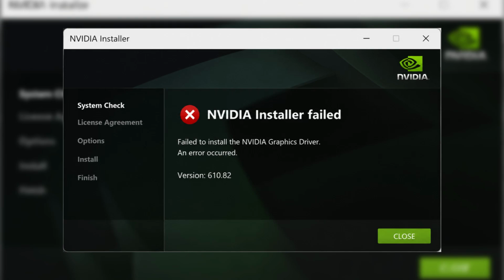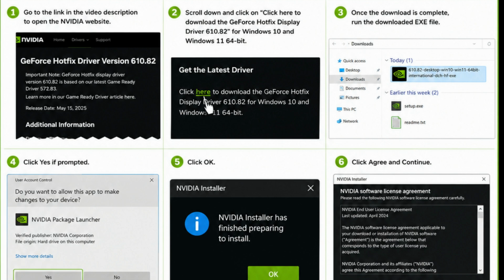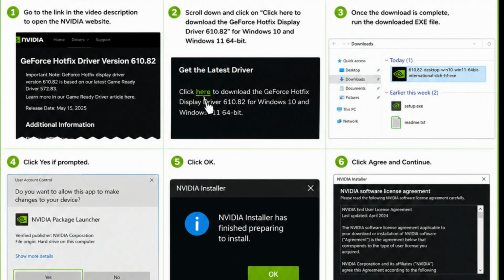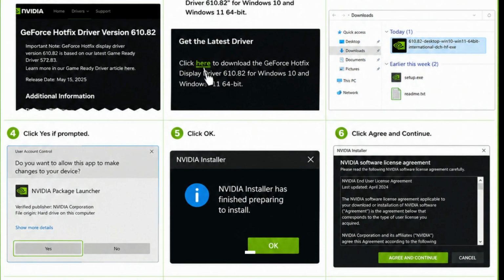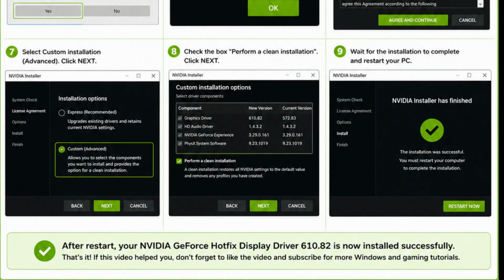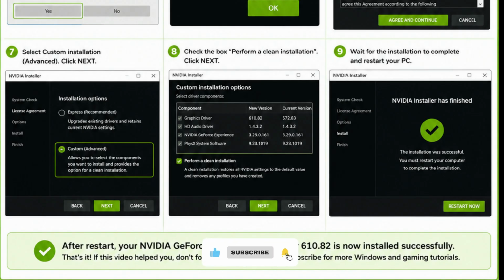How to Install NVIDIA GeForce Hotfix Display Driver 610.82 (Clean Install) | Windows 11/10 Fix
Learn how to install the NVIDIA GeForce Hotfix Display Driver version 610.82 on Windows 11 and Windows 10 using the official clean installation method. If you're experiencing game crashes, black screen issues, display problems, driver installation failures, or GPU performance issues after updating your graphics driver, this tutorial will guide you through downloading and installing the latest NVIDIA Hotfix Driver safely.

In this video, you'll learn:
• Download the official NVIDIA GeForce Hotfix Driver 610.82
• Install the latest NVIDIA graphics driver
• Perform a clean NVIDIA driver installation
• Fix NVIDIA driver installation failed errors
• Improve GPU stability and gaming performance
• Update NVIDIA graphics driver on Windows 11 and Windows 10

This guide works for:
• NVIDIA GeForce GTX Series
• NVIDIA GeForce RTX Series

NVIDIA GeForce Hotfix Display Driver 610.82

▬▬▬▬▬▬▬▬▬ஜ۩۞۩ஜ▬▬▬▬▬▬▬▬▬
▬▬▬▬▬▬▬▬▬ஜ۩۞۩ஜ▬▬▬▬▬▬▬▬▬

🎯 Community Goals